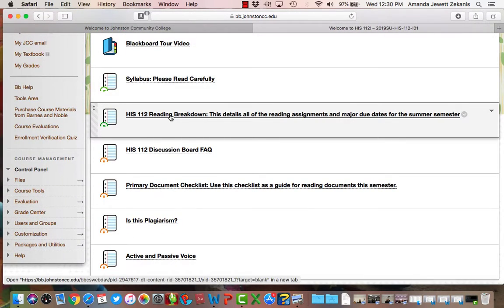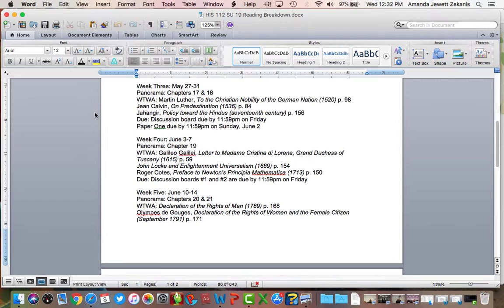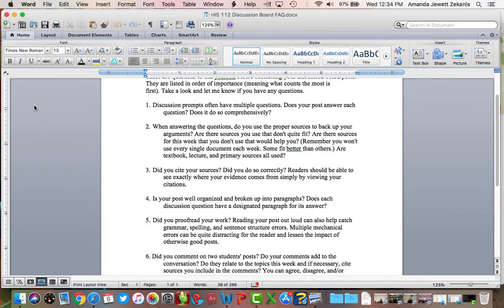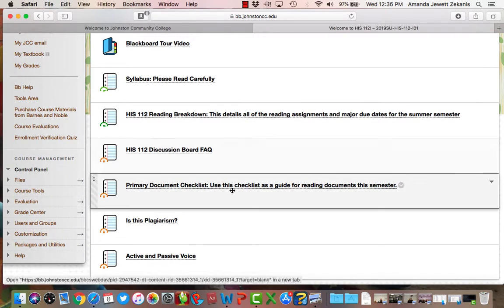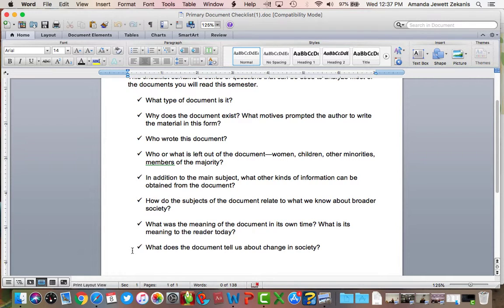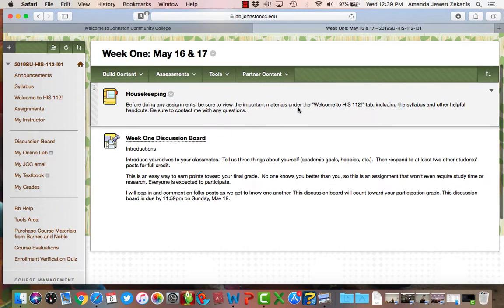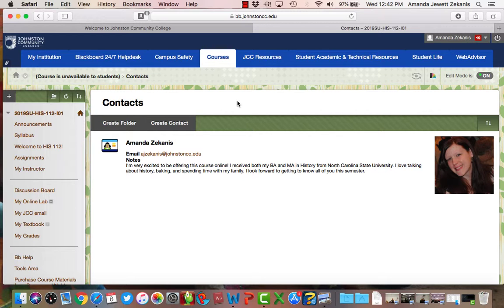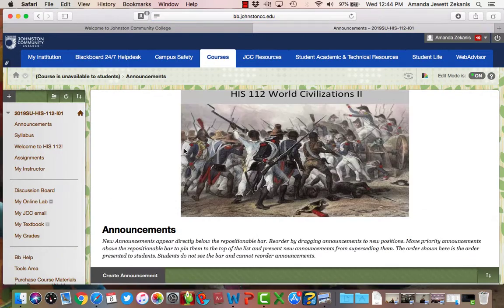HIS 112 Blackboard Tour Video SU 19